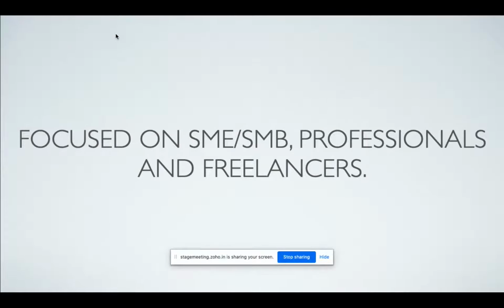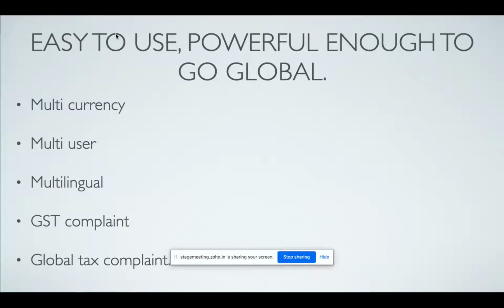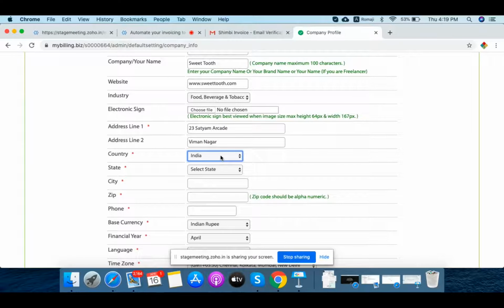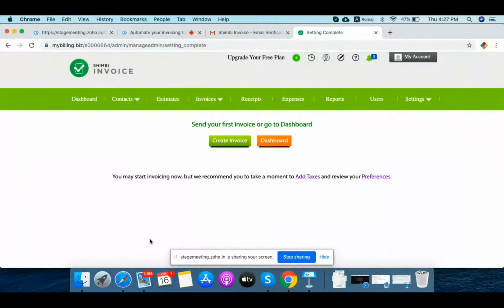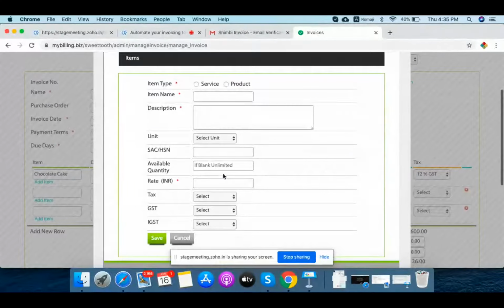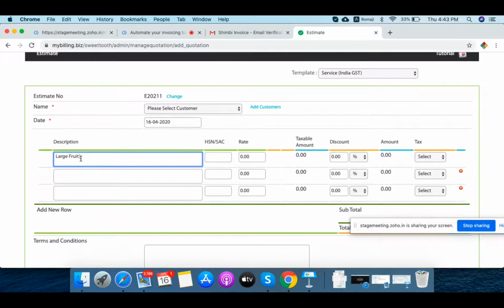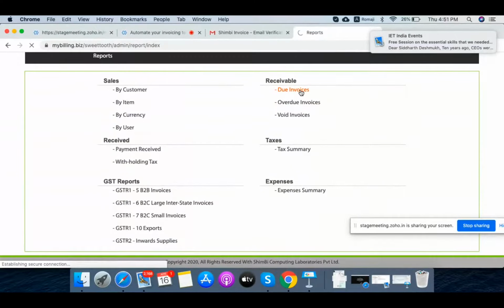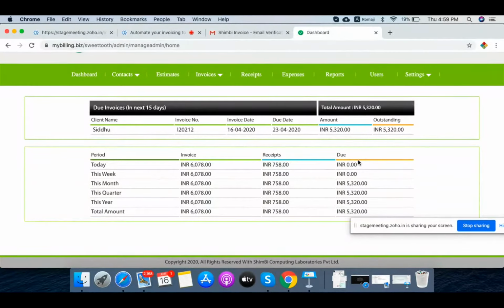Explore Shimbi Invoice.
Explore the power of Shimbi Invoicing software.

1. Efficiently invoice
2. Get paid faster online
3. Easily send estimates
4. Project time tracking.
5. Expense tracking, and many more.

Because your hard work deserves payments on time.